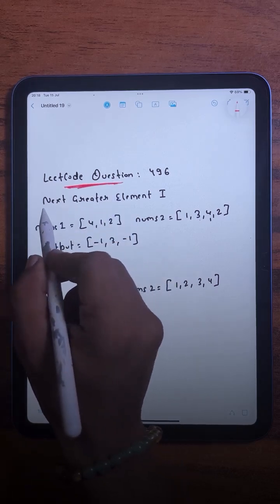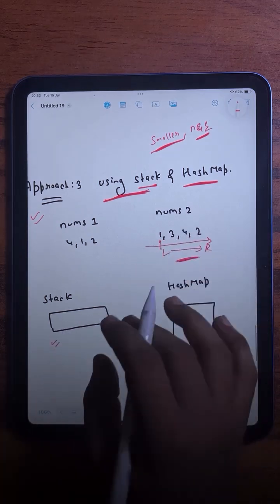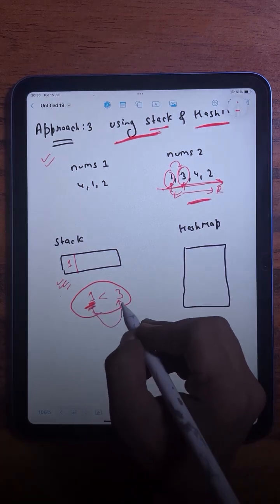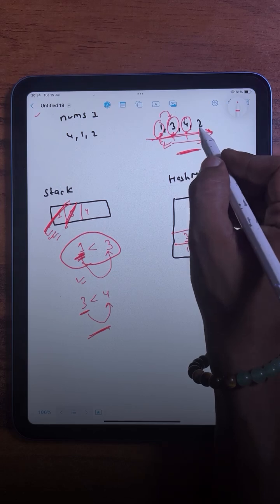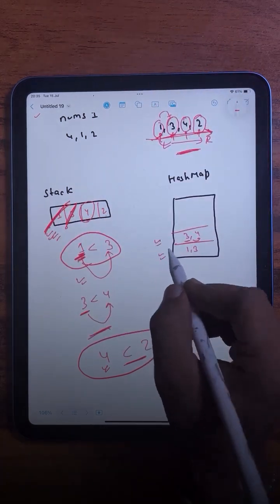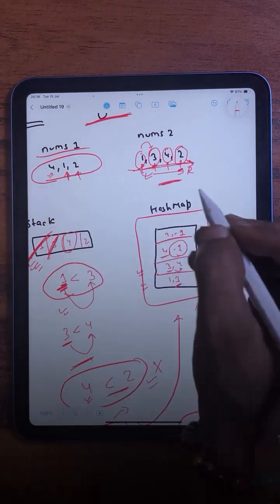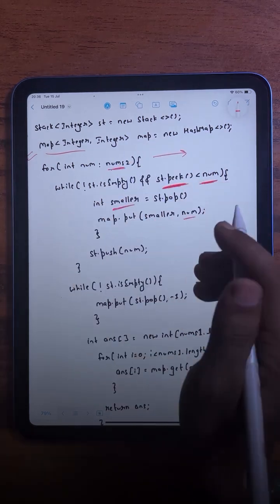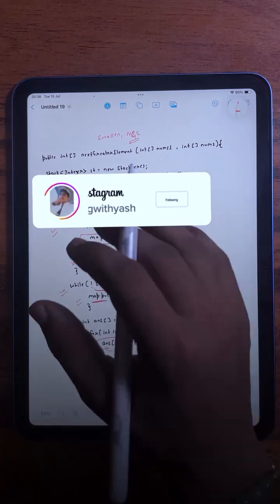LeetCode 496 | Next Greater Element I (Part 3)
In Part 1, we solved it using brute force.

In Part 2, we optimized it with a stack and array.

But in Part 3, we are going to use Stack + HashMap.

Here’s the approach:

While traversing nums2, we build a map that stores the next greater element for every number.

✅ If the stack top is smaller than the current number, that means we’ve found its next greater and will store it in the map.

✅ After processing, simply loop through nums1 and get the answers directly from the map.

No nested loops, no searching again, just preprocessing + lookup.

---Tags---